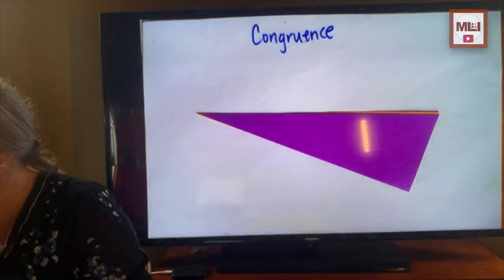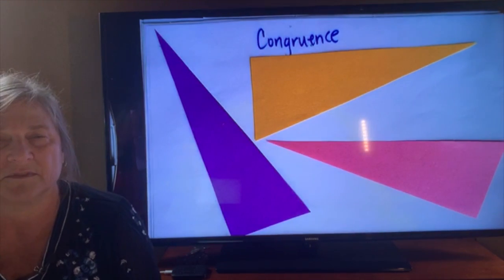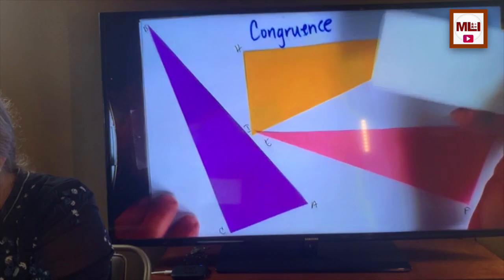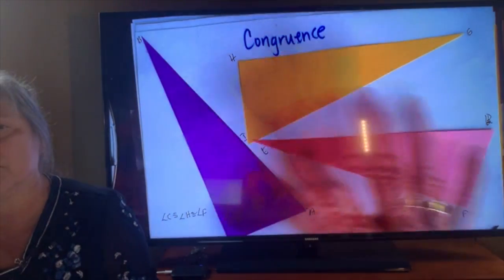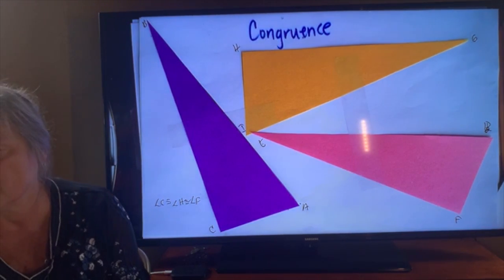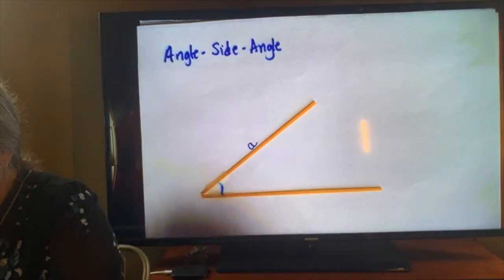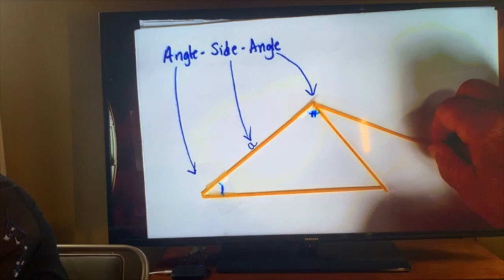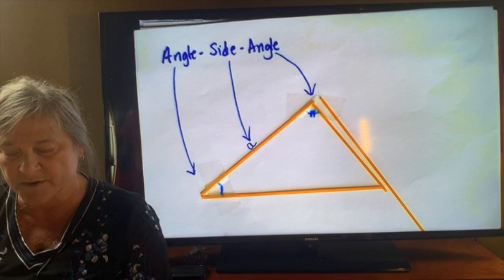Triangle Geometry - OSU Math Literacy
Dr. Terri Bucci shows some new ways of teaching geometry of triangles and its many uses in math!
9th-12th Grade Teachers/Homeschoolers